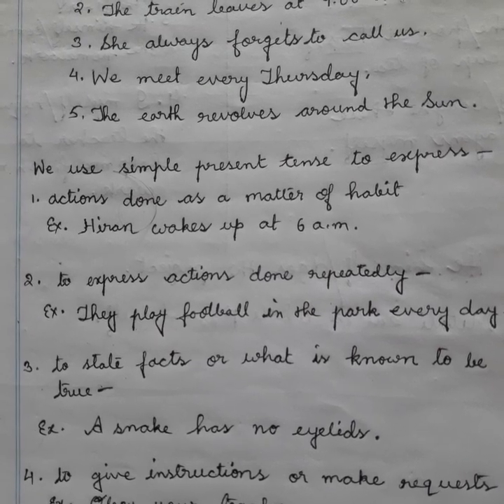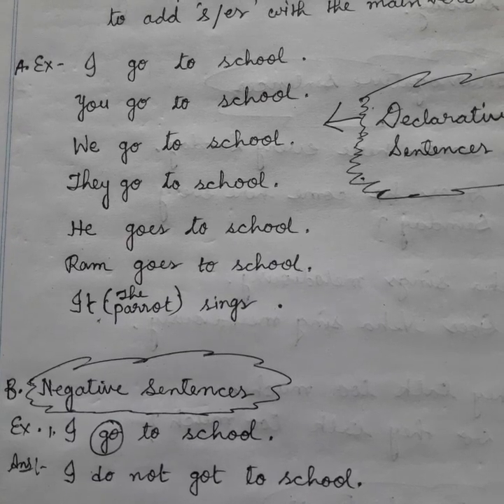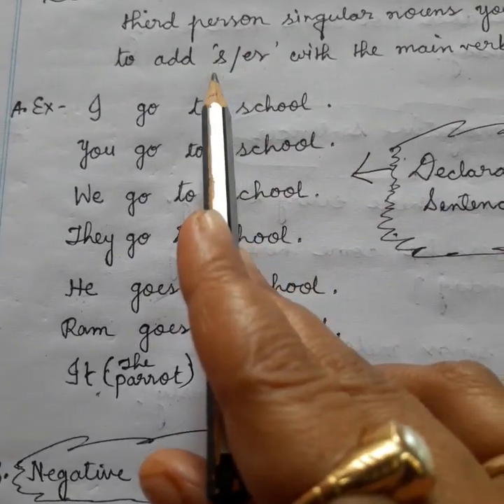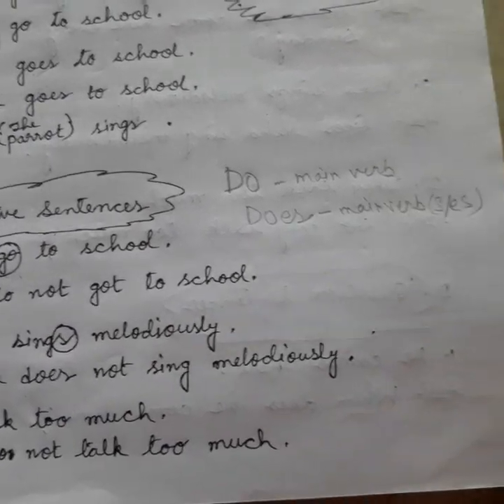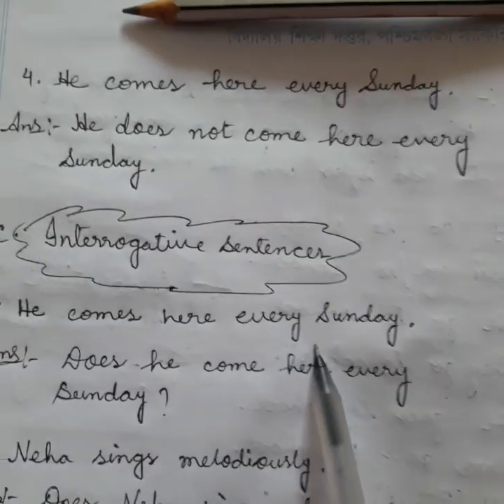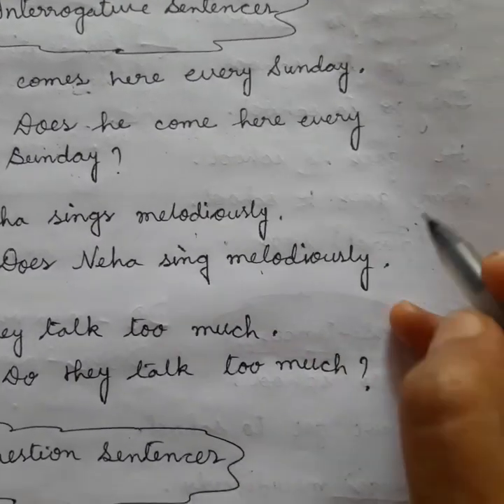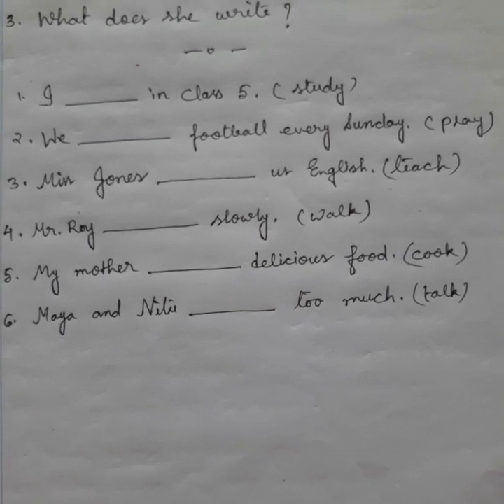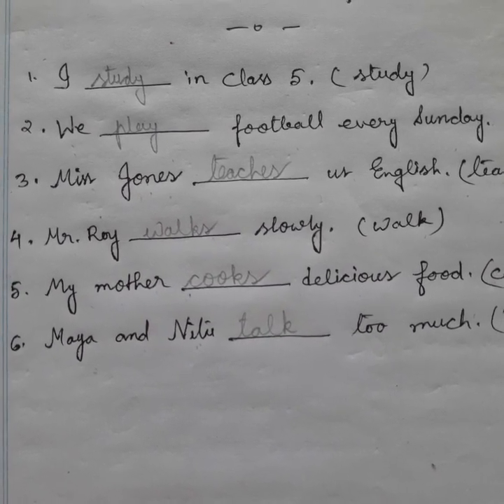Simple Present Tense!! Rules of Simple Present Tense!! Use of Simple Present Tense!!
The simple present, present simple or present indefinite is one of the verb forms associated with the present tense in modern English. It is commonly referred to as a tense, although it also encodes certain information about aspect in addition to present time.

The present tense is a type of tense which indicates that an action is happening right now or at the present moment. There are four different variations of the present tense; these are present continuous, present perfect, present perfect continuous, and simple present.

The simple present tense is used to denote actions that take place at the current moment, universal truths, habitual actions and general statements.

The present tense is a type of tense which indicates that an action is happening right now or at the present moment. There are four different variations of the present tense; these are present continuous, present perfect,
present perfect continuous, and simple present tense.

The simple present tense is used to denote actions that take place at the current moment, universal truths, habitual actions and general statements. Time and tide wait for none. Water turns into steam when heated. There are seven continents in the world.